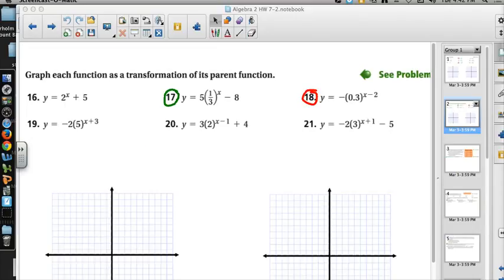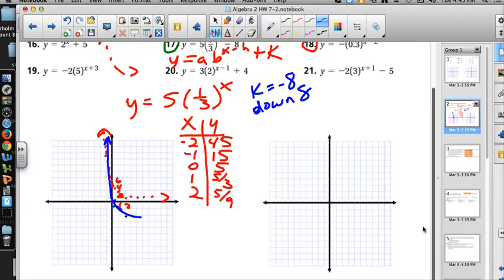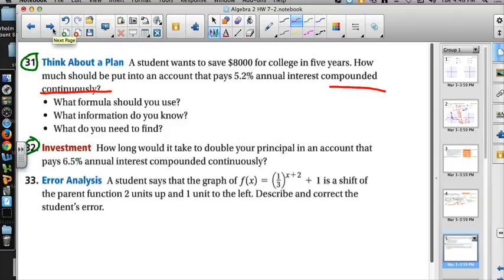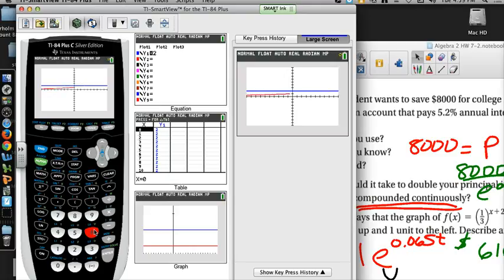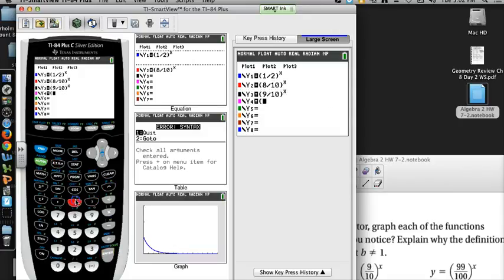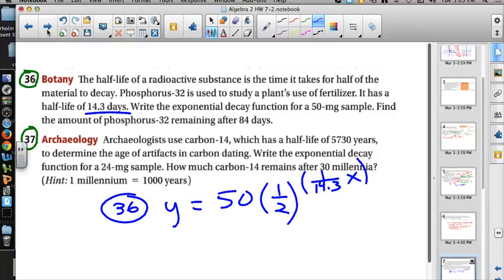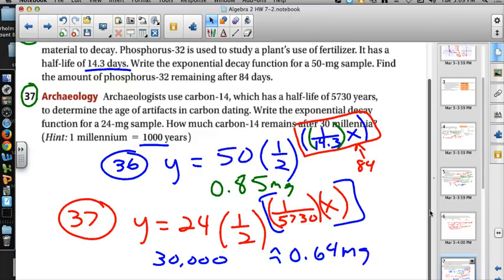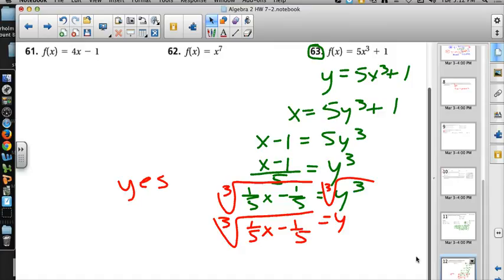Algebra 2 HW 7-2 Day 2